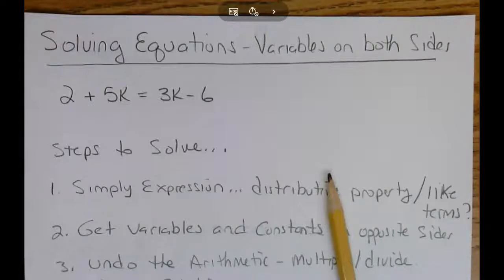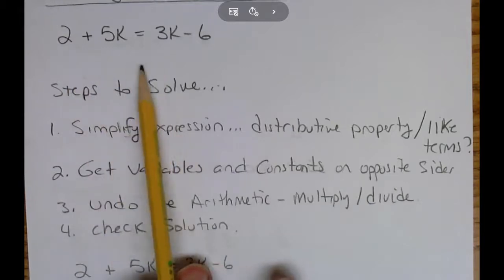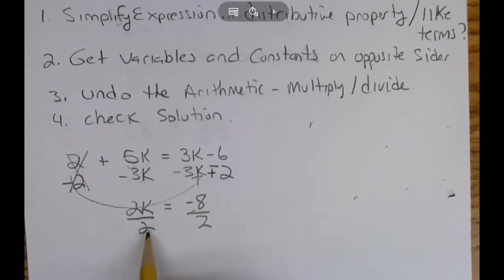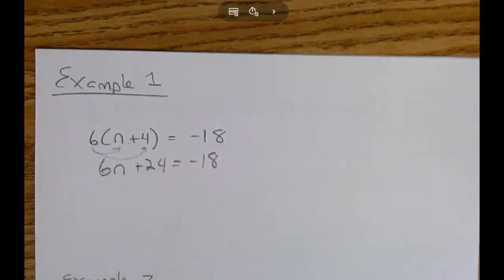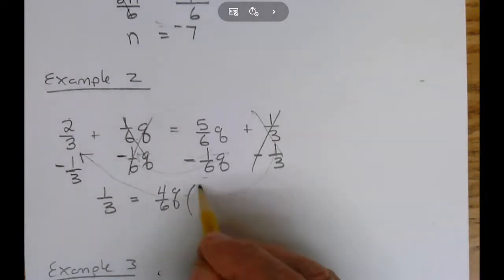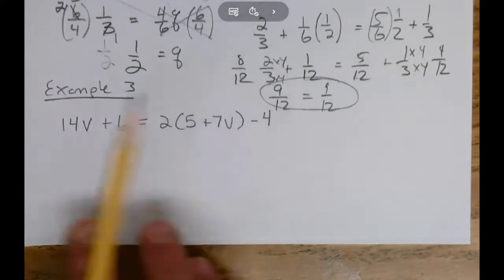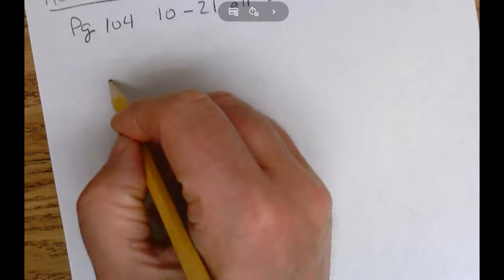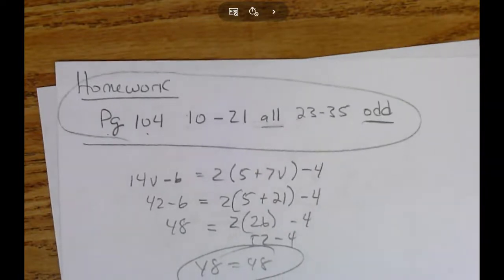Solving Algebraic Equations Variables on Both Sides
Glencoe Algebra 1